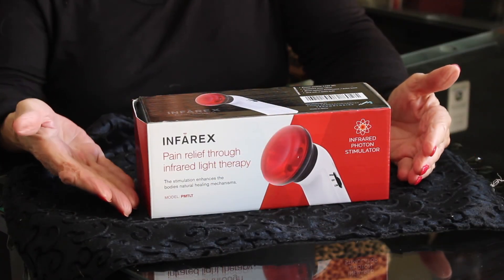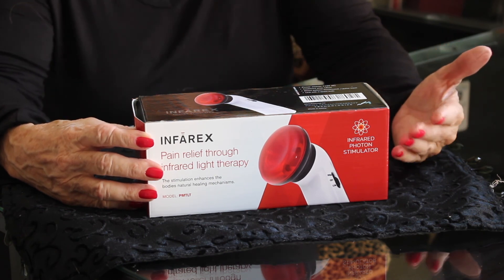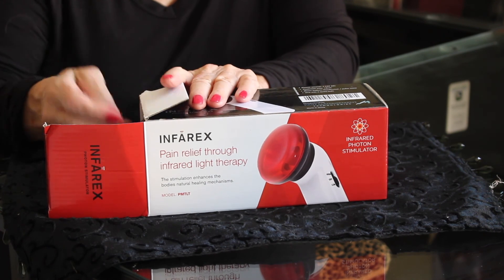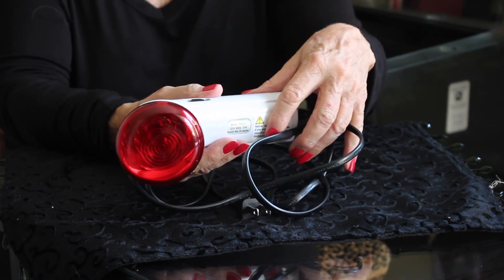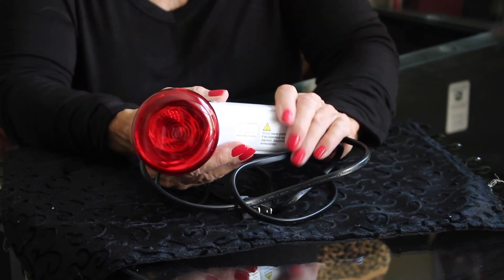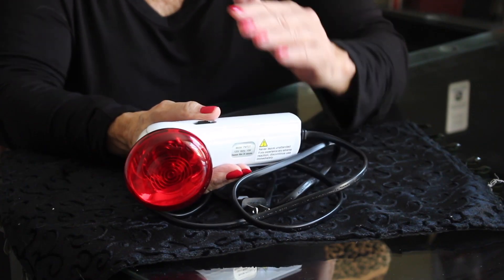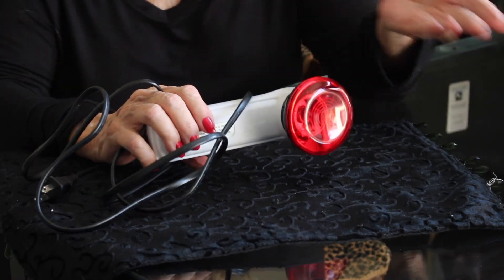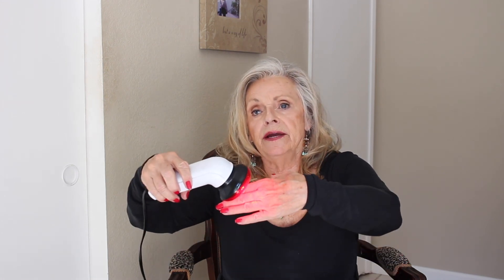Infrared Light Therapy for Pain Relief in Dogs - Does it work?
Infrared light therapy for pain relief in people and DOGS! Does it work? In this video review I share my thoughts on whether or not I think it helps Boss. (and me!) There are so many devices around.

I am using it on Boss and myself as well. I like the fact they say it can penetrates your pet's tissue, muscles, tendons and even bone to increase blood circulation which promotes healing and pain relief.

I also love that it is natural! An energy boost for the cells!

and please share if you think you might try it or if you have experience with this type of therapy. I would love to hear your thoughts.

Stay in touch with us on

and